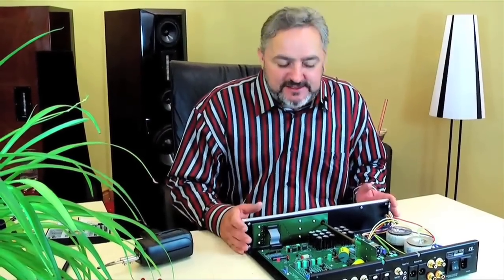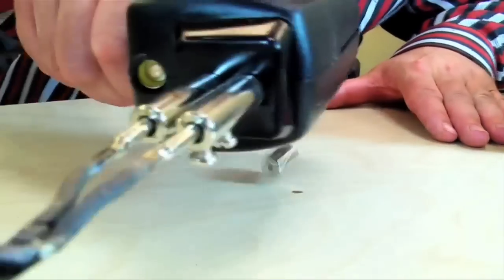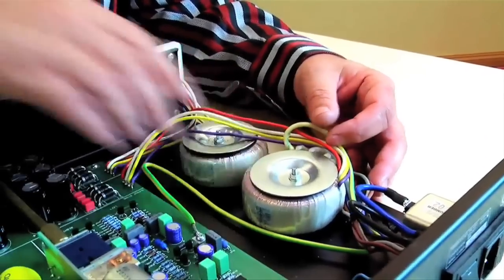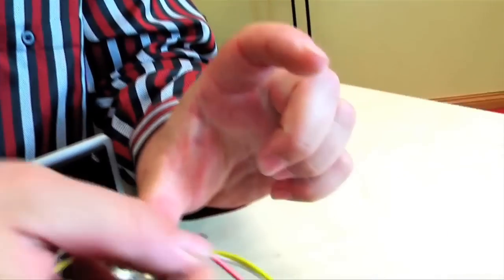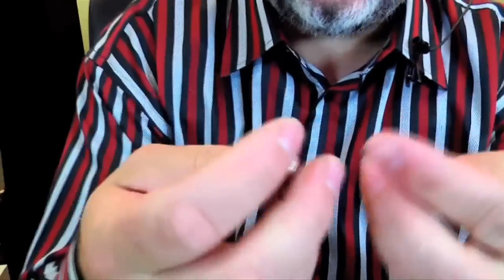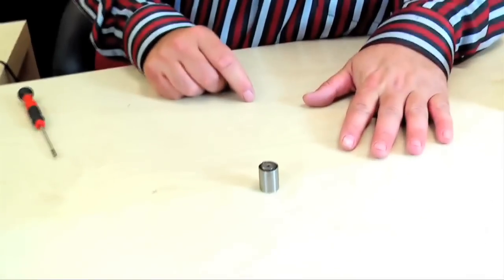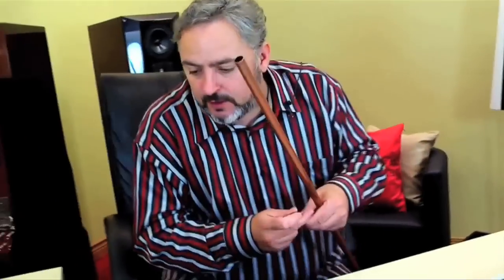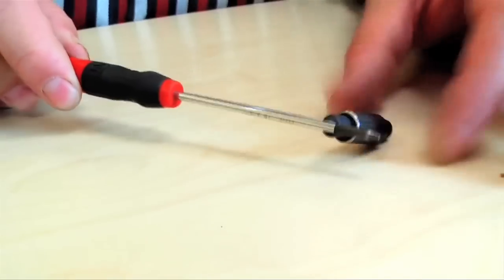Oddiophile Ep 4 EMI Fields & Shields part 1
Rick discusses one of the most difficult problems to deal with in the design of electronic circuits and cables; the electromagnetic force and electromagnet interference.